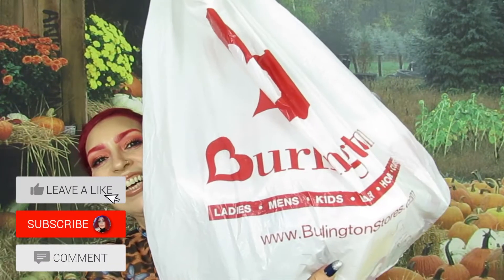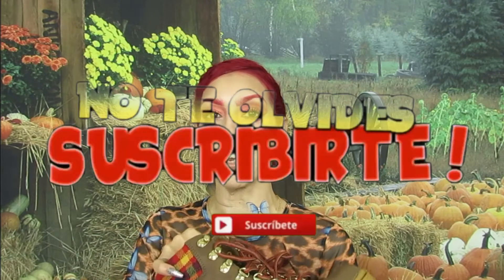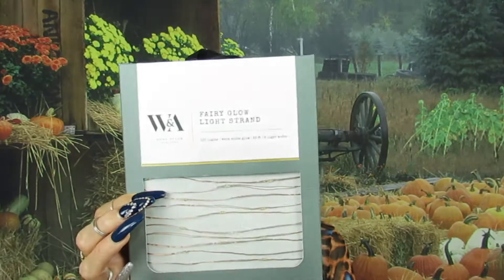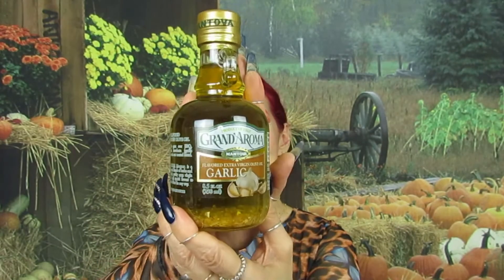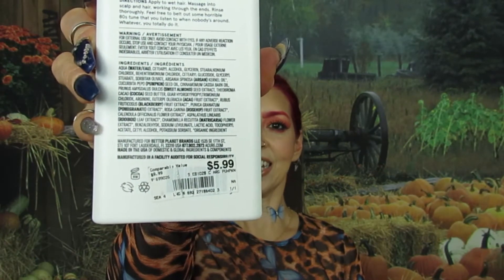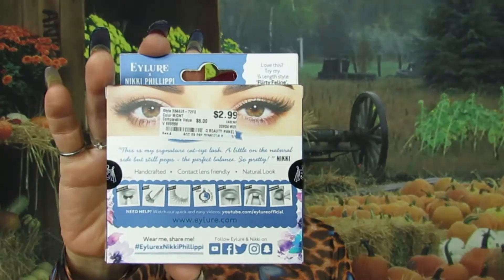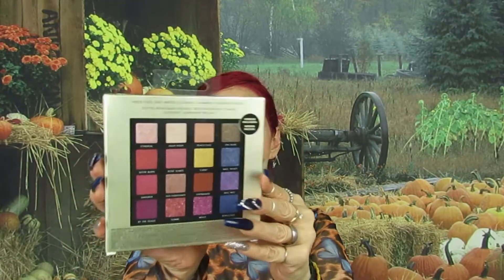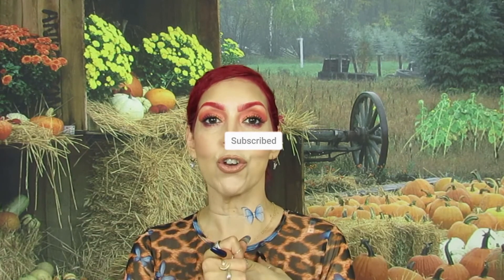BURLINGTON MIX PRODUCTS HAUL 2020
HI MY LOVES, HOLA MIS AMORES! , MY MERMAIDS, MY AQUAMANS!

HELPS ME BRING YOU MORE CONTENT